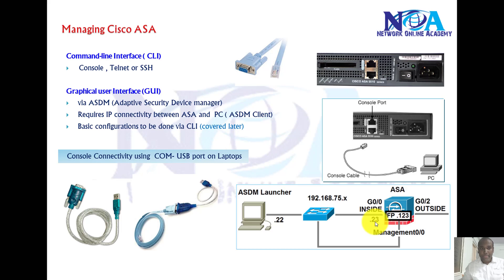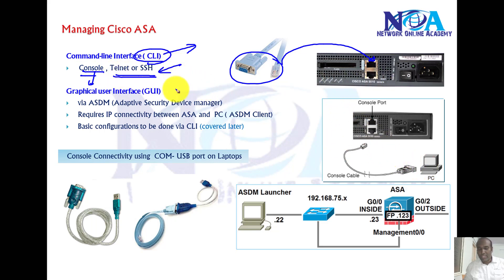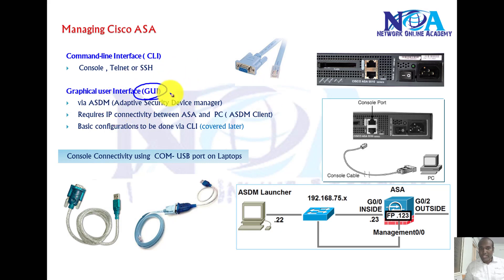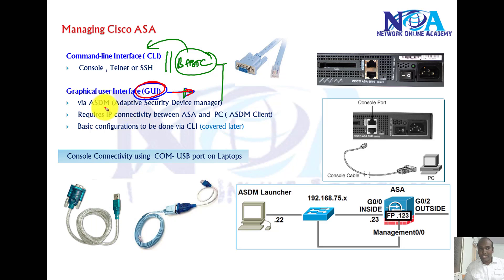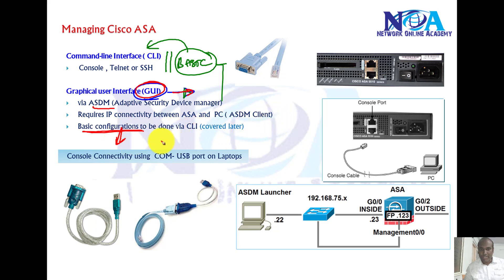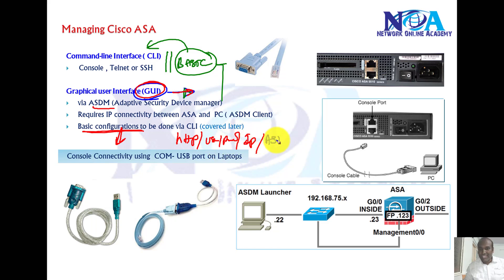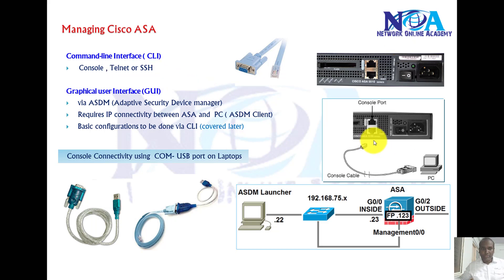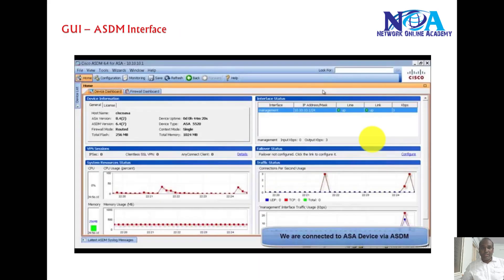001 Manage Cisco ASA Using CLI & GUI | Firewall Configuration Guide | Sikandar Shaik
In this video, we explore how to manage Cisco ASA (Adaptive Security Appliance) using both the Command-Line Interface (CLI) and Graphical User Interface (GUI). Learn how to configure, monitor, and troubleshoot ASA firewalls effectively for enhanced network security.

🔹 Topics Covered:
✅ Introduction to Cisco ASA Firewall
✅ Managing ASA via CLI Commands
✅ Configuring ASA using ASDM (GUI)
✅ Basic and Advanced Firewall Configuration
✅ Security Best Practices & Troubleshooting

This tutorial is presented by Sikandar Shaik, a leading expert in networking and security. Whether you’re a beginner or an experienced professional, this video will help you master Cisco ASA management.